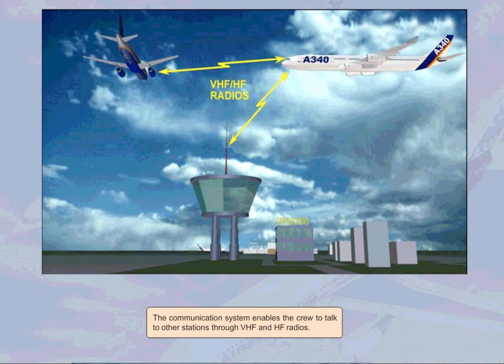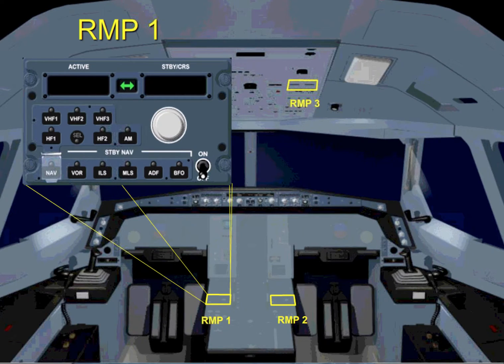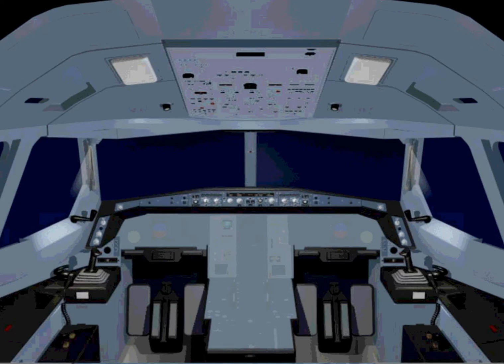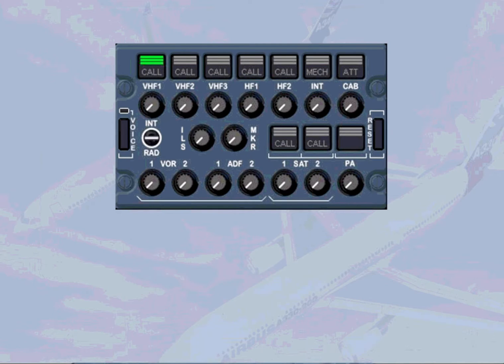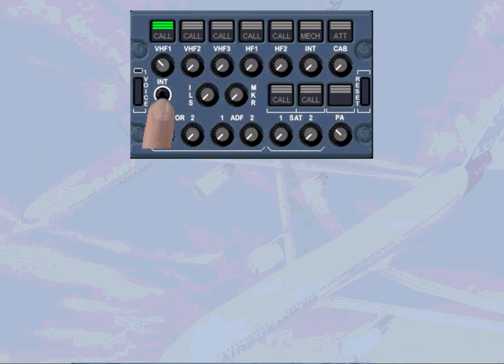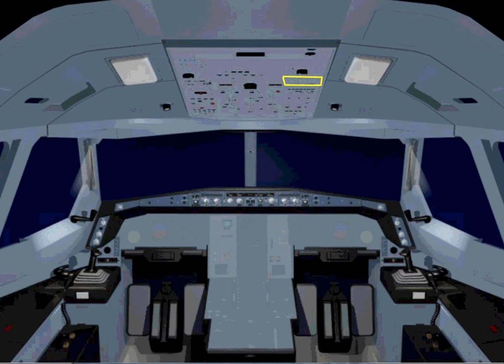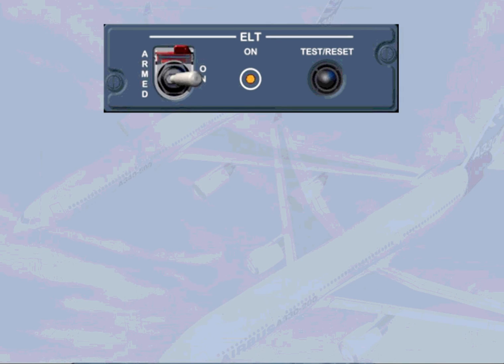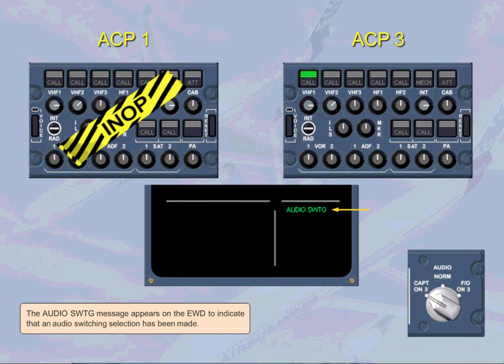Airbus 330 Communication system presentation